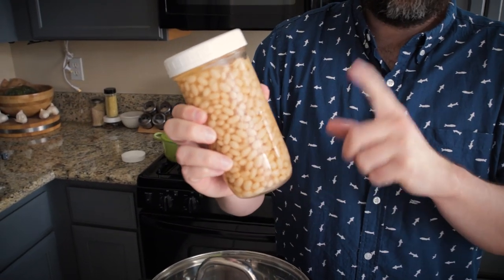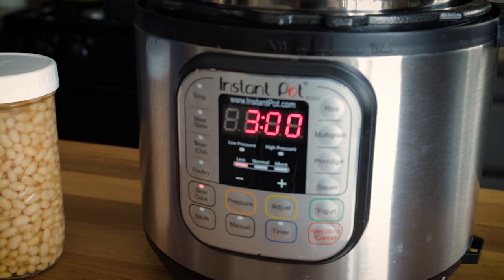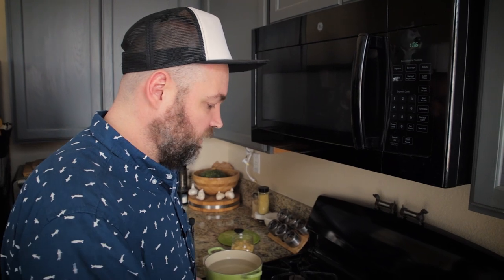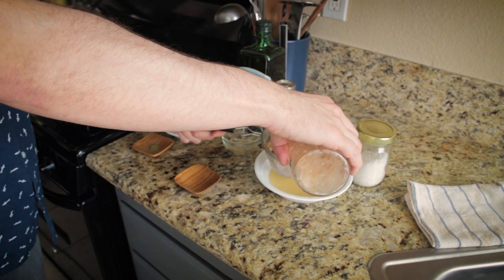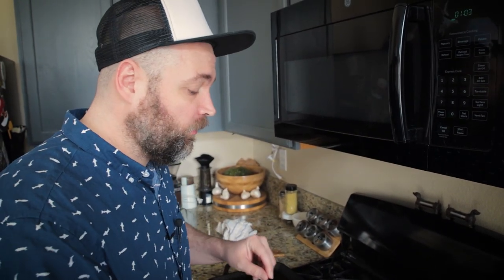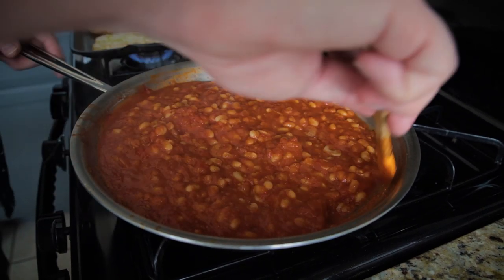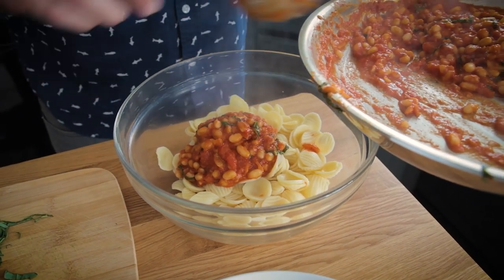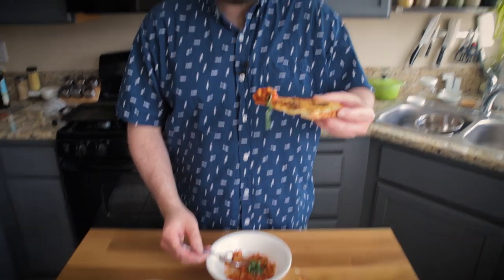Easy Vegan Pantry Staple Meal | Jammy Italian Tomatoes and White beans: Two Ways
Jammy Italian Tomatoes and White Beans

Even the most thinly stocked of pantries probably has a can of tomatoes and a can of beans hiding in the back somewhere. I’ve taken these two humble ingredients and turned them into a rich sauce that is perfectly served with toasted sourdough bread for an easy side or appetizer, or tossed with orecchiette pasta for a hearty, protein-packed plant-based dinner.